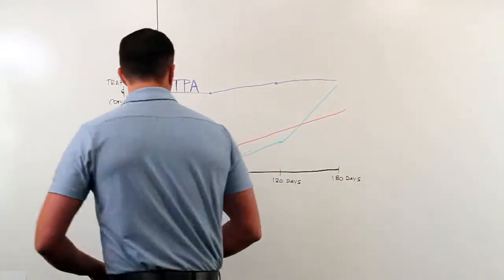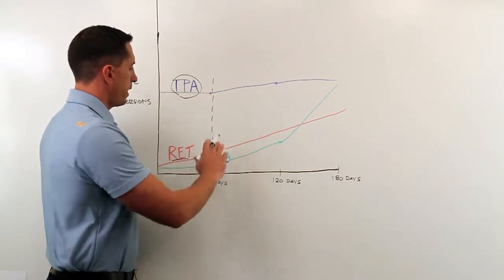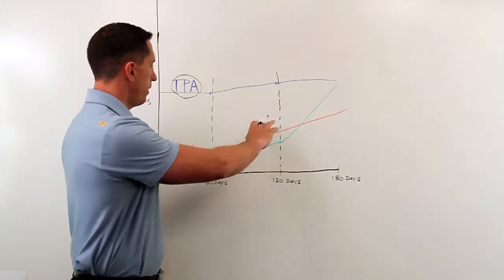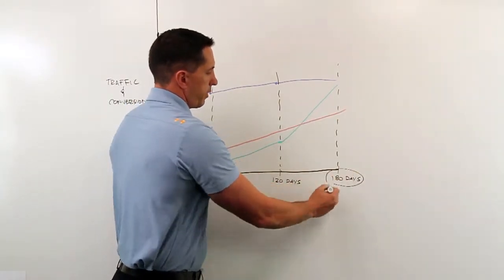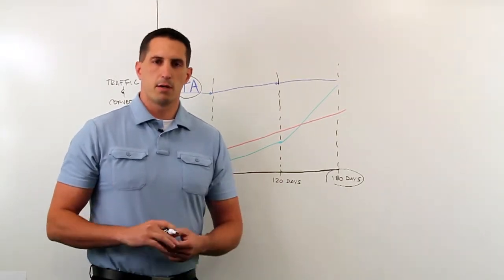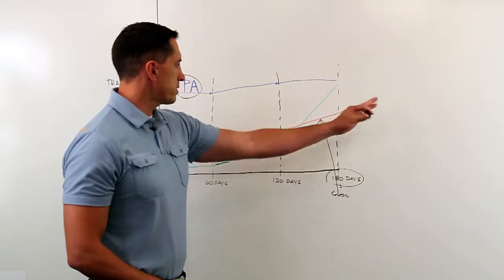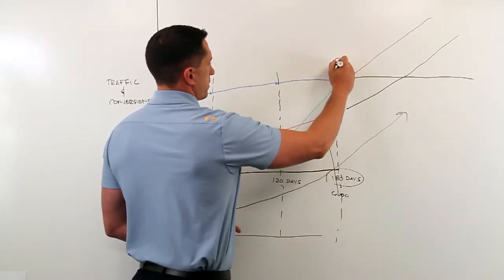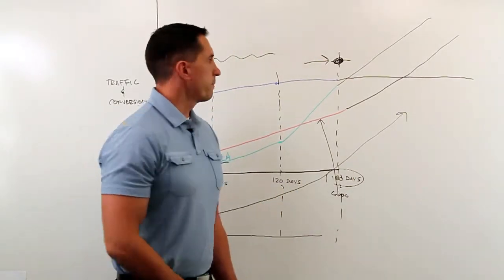Best Inbound Marketing Strategy - 180 Day Strategy